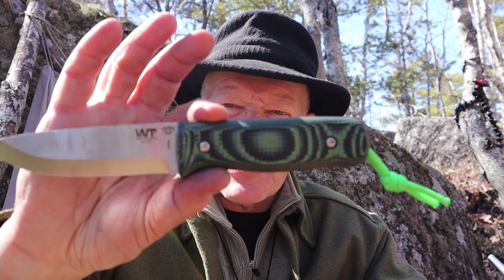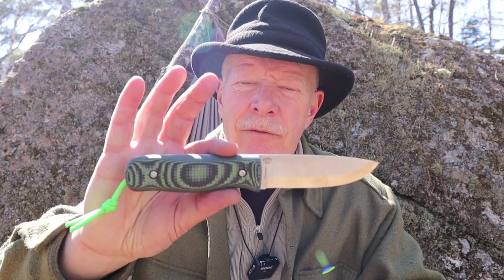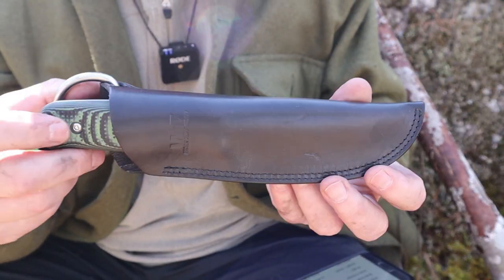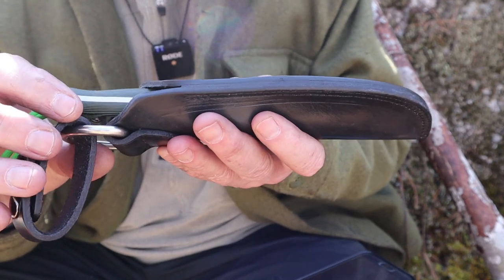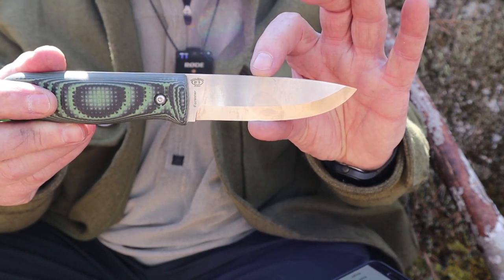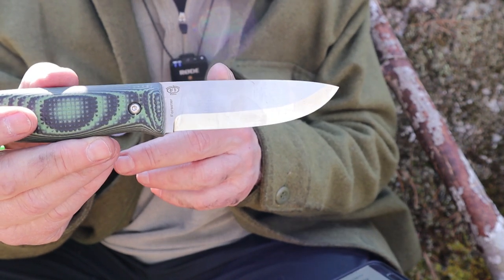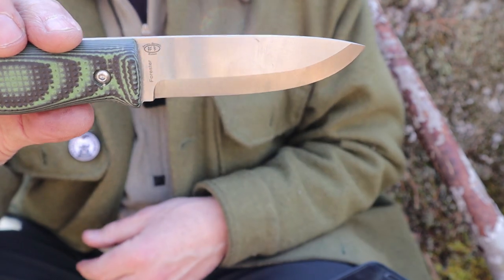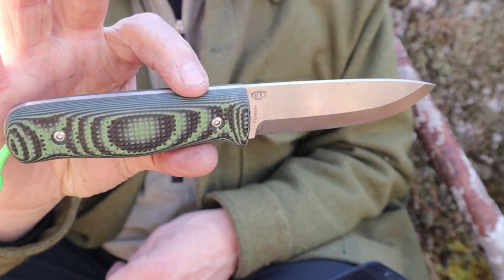Work Tuff Gear Forester - a Purpose Built Bushcraft Knife Designed by Aurora Borealis Knives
Work Tuff Gear Forester (Aurora Borealis Knives)

Specifications
Blade Height  1 1/8” /
Weight + sheath  12.8oz / 364g
Blade Steel   Bohler K340
Handle Material  G10 (green-black layered)
Handle Width  7/8” /
Handle Height  1 ¼” /

Description
Drop point blade
Full broad tang
Scandi grind with convex micro-bevel
Sharp 90 degree spine
Flat-sided grip with minimal contouring and cross-cut texturing
Rounded pommel with recessed lanyard hole
Alan key bolts attachment

Sheath
Dedicated dangle design
Removable belt loop with two dome snaps
Heavy leather
Double stitched
Minimal drain hole

NOTES